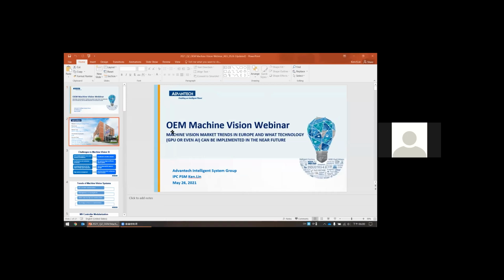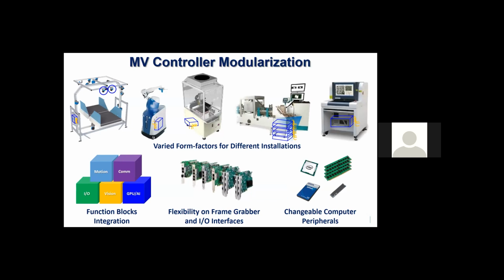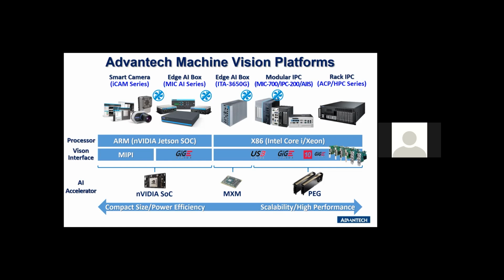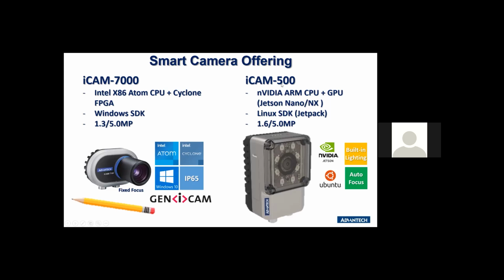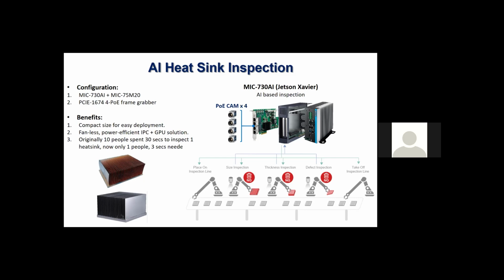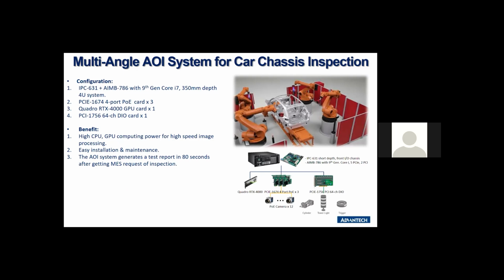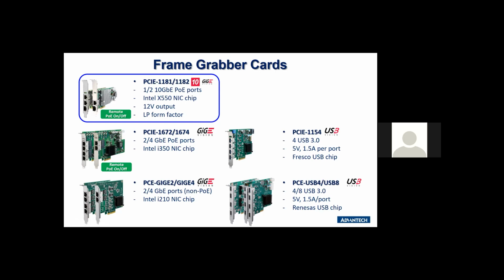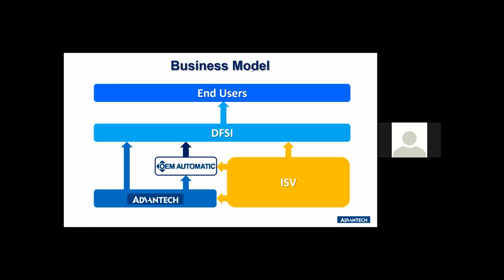OEM Machine Vision Webinar Series - Advantech talks about GPU & AI trends.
This webinar was held on Wednesday 26th May 2021. MACHINE VISION MARKET TRENDS IN EUROPE AND WHAT TECHNOLOGY (GPU OR EVEN AI) CAN BE IMPLEMENTED IN THE NEAR FUTURE
with Advantech’s Ken Lin.